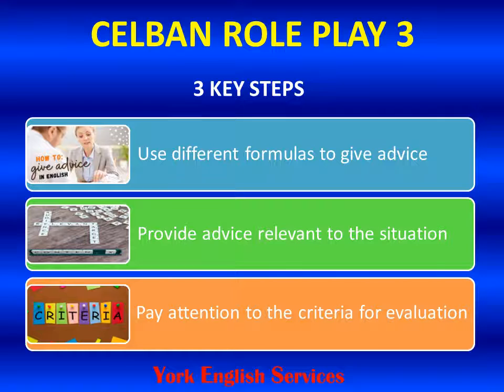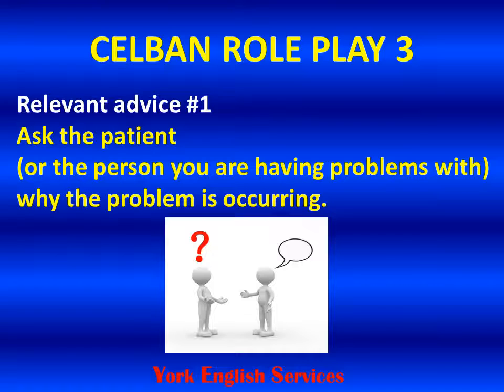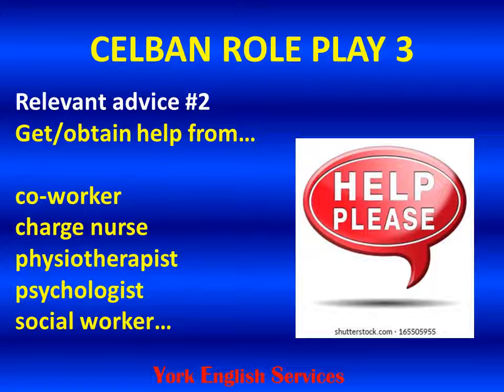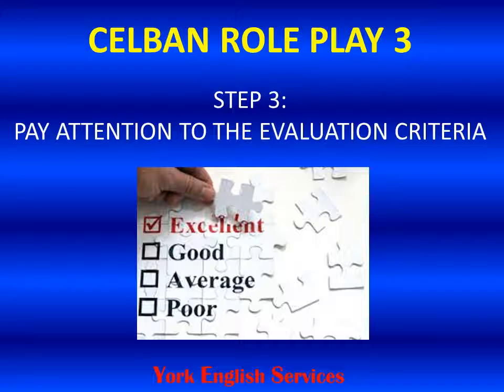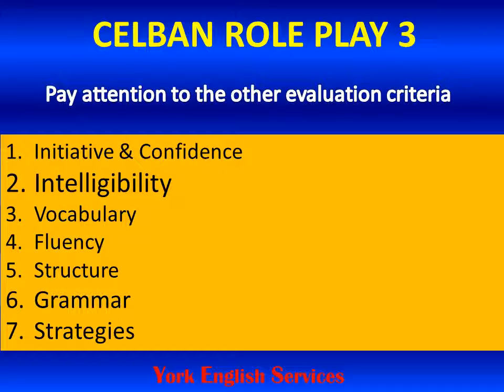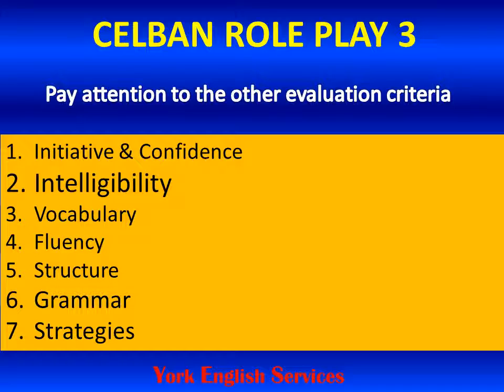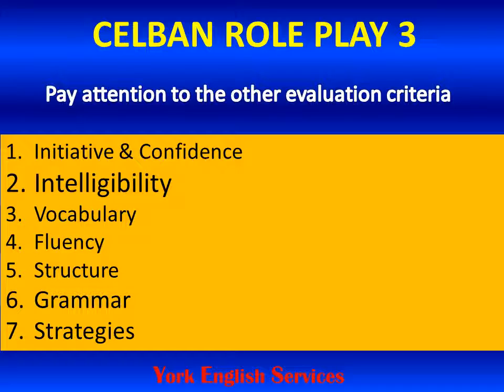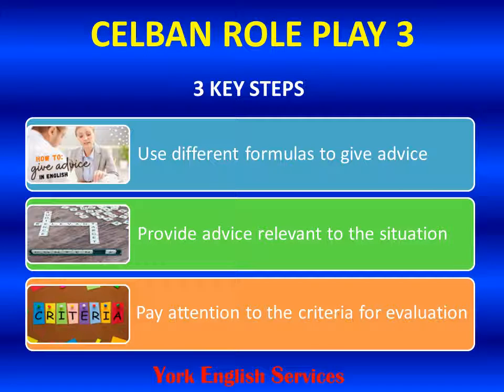CELBAN Role play 3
Here is the latest PowerPoint Presentation. This one is one an important component of the CELBAN speaking exam: Role Play 3.

Observation: On Slide #19, in which I discuss the criteria assessors use to evaluate your speaking skills, I did not mention one of them: item #5, structure. That happened because it is not really as relevant. Of course it is important you organize your ideas somehow, but in the case of Role Play 3, you don't need to talk much about each individual piece of advice. Don't worry about using transition signals like "first, next, finally, to conclude." Use connectors such as "because, since, if, that, but , and, furthermore...," but you won't need to use them as nearly as often as you do when working in other parts of the speaking exam.

Remember: FEEDBACK matters! A lot! I highly recommend you take a CELBAN Prep course. At York English Services, you will be in a small class, so you can get PLENTY of PERSONALIZED feedback, not only during class time but also outside of class hours as I make myself available to students after classes are over.

I look forward to working with you towards achieving your goal.